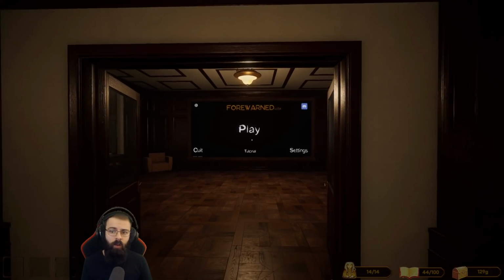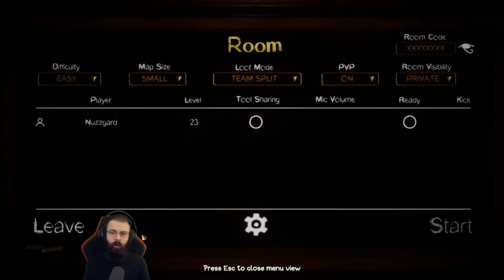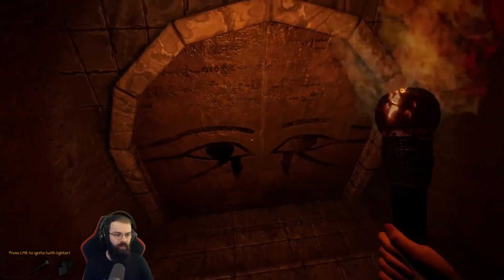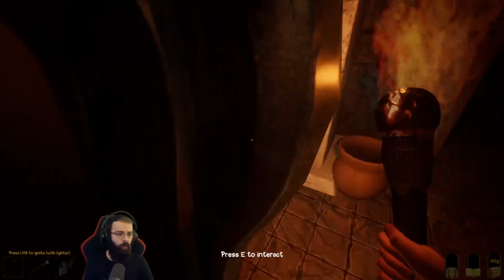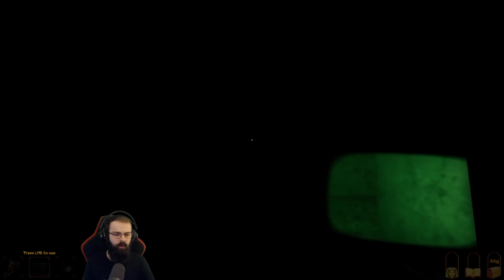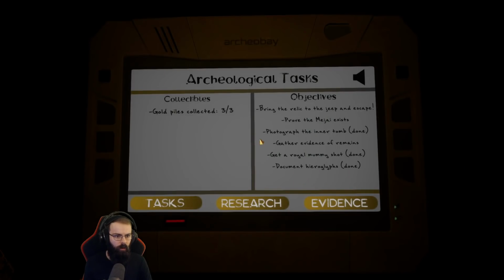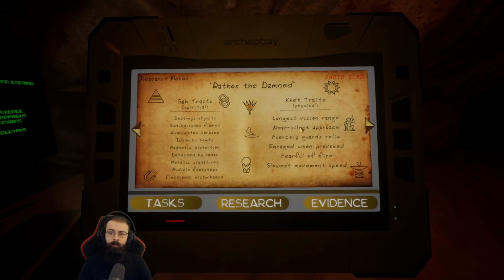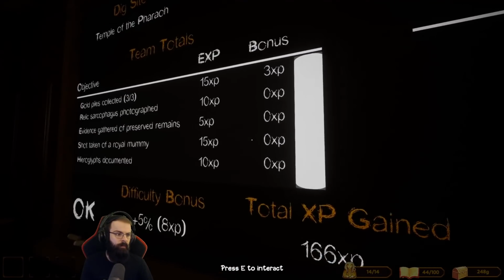FOREWARNED - A New Ancient Egyptian Co-op Horror Game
Welcome back to FOREWARNED! It's felt like a long time since the announcement back in March, but it's finally here!
In this video I'll be giving you an overview of the game and its features, and showing you some gameplay footage. More footage to come in the future.
Please note: This is pre-release Beta footage so there may be some changes upon launch.

FOREWARNED is a 1-4 player co-op survival horror. Gear up and delve deep into ancient Egyptian ruins with your team of fellow archaeologists. Investigate the phenomena around you, collect treasure, discover lore, and survive the evil that lurks within.

Timestamps:
00:00 Game Overview
07:19 Gameplay